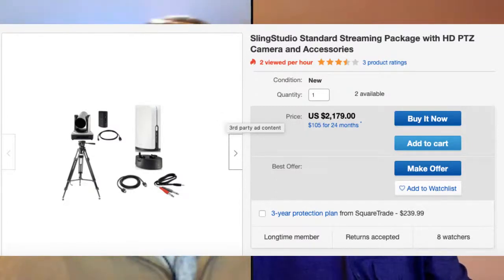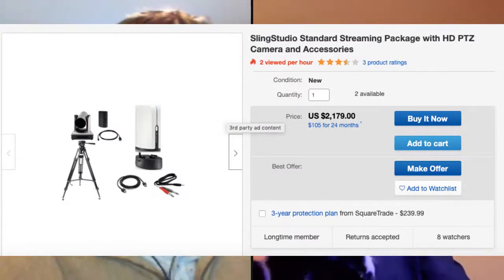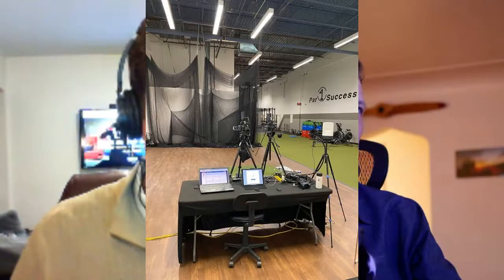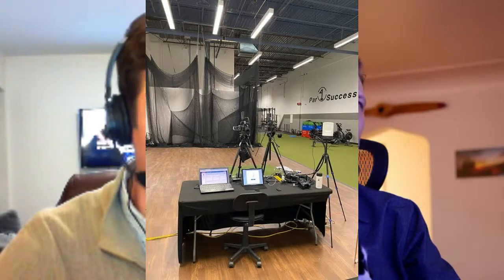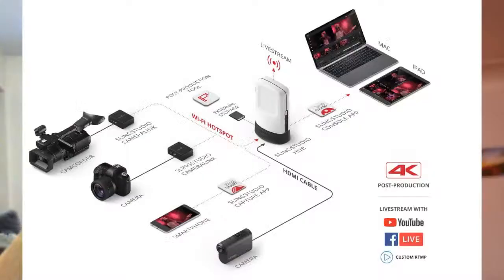Zoom Vs. StreamYard Compare and Contrast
Watch Daniel and Anthony Host and Mediate a live demonstration of StreamYard and Zoom. Actually Streamyard and Zoom together. This is fascinating and it's the first time it's been done anywhere. This is proof that you can easily host a broadcast and be everywhere instantly.